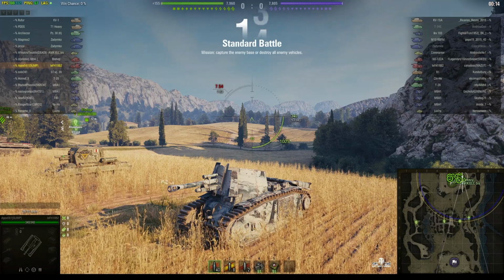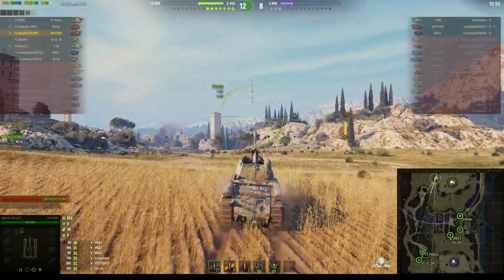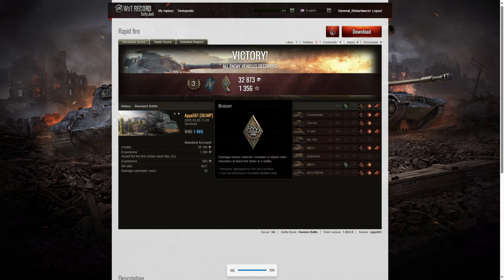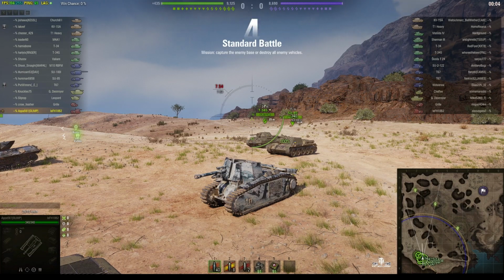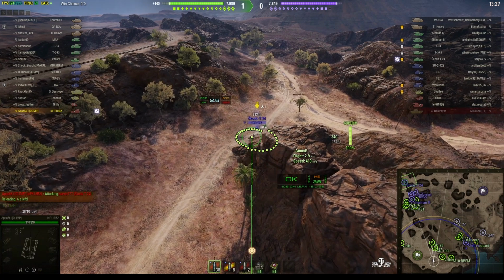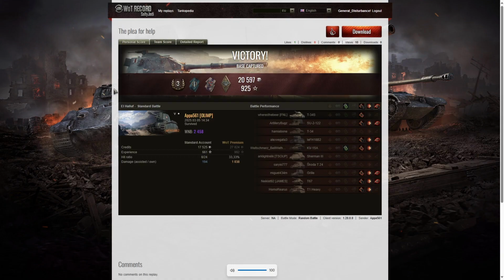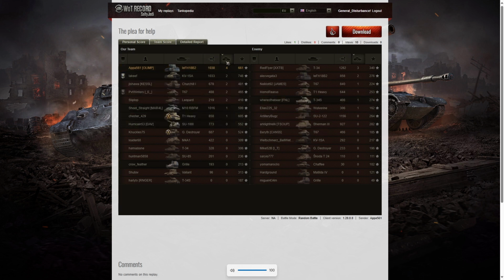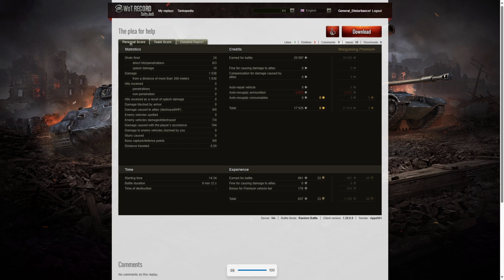105 leFH18B2 - Appa561 [OLIMP]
The replays are from 5 March 2025 on Abbey and El Halluf. The player was Appa561 [OLIMP] in the 105 leFH18B2.

Chapters:
00:00 Intro
00:22 First Battle on Abbey
06:03 Results
08:56 Second Battle on El Halluf
18:21 Results
21:38 Outro